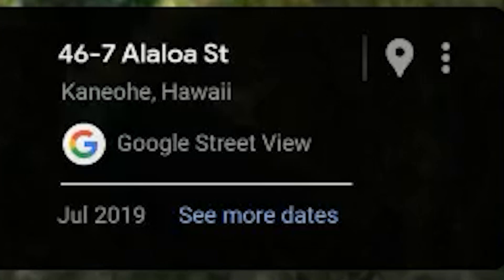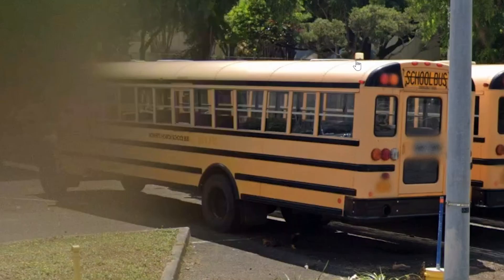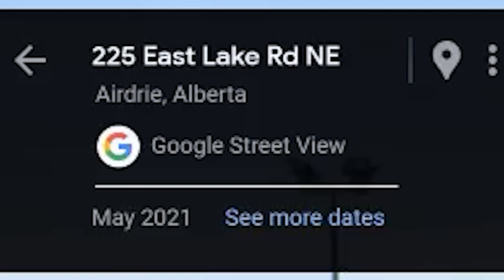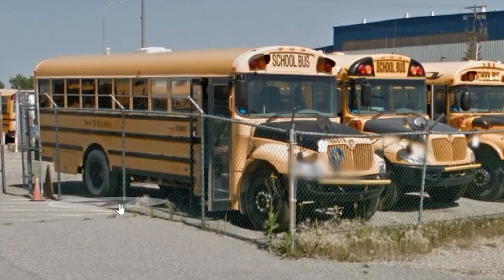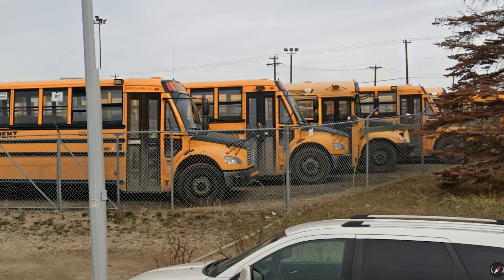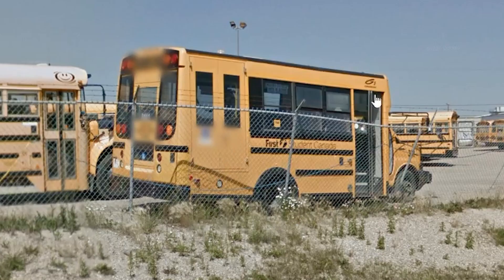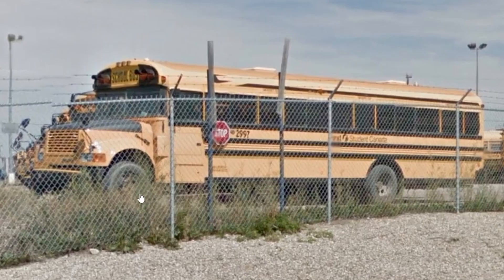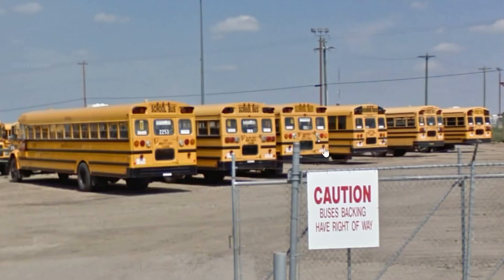Some Buses Don't Belong Here - Lots of Lots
yea

saftlinerc2#9659

0:00 Intro
0:14 Kaneohe, Hawaii
1:53 Airdrie, Alberta
6:10 Outro

Music Used in Video:
Artist: Lofiru
Hey, I'm Cameron! I'm a school bus driver and have been a school bus enthusiast for as long as I can remember, and that's the main focus of my channel! I've been making school bus videos for over 10 years, and I have been making videos on all sorts of topics pertaining to school buses - my thoughts on new bus releases, showing off my personal school bus memorabilia collection, giving history on specific buses, showing off real life school buses, and everything else in between. Whether you're a fellow enthusiast, a driver, or just happened to stumble across my videos, I'd love to have you join me!

In this series, Lots of Lots, I show off different school bus lots around the country. Each lot is different - some contain old and rare buses, others contain unique looking buses, and some just have a little bit of everything! I showoff the buses and give commentary on what I find interesting in each lot, and am always on the search for something different!